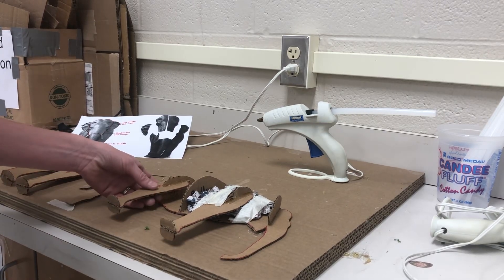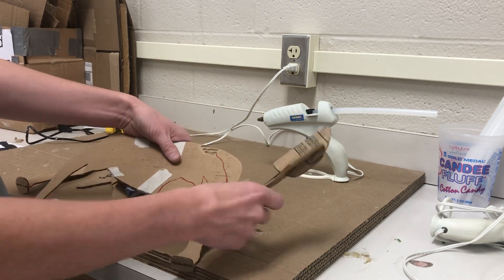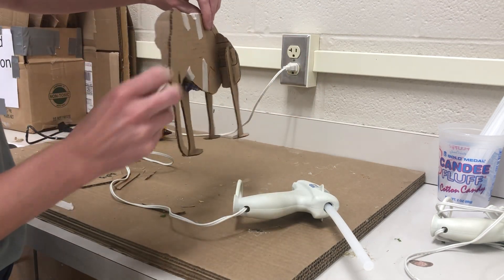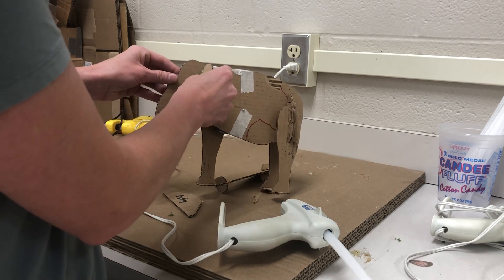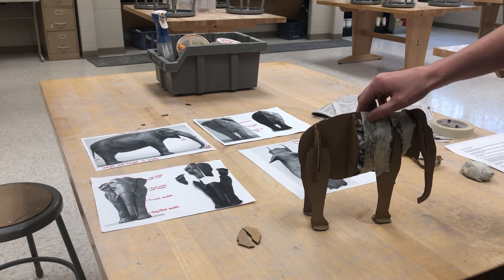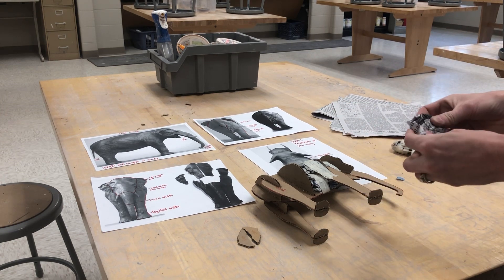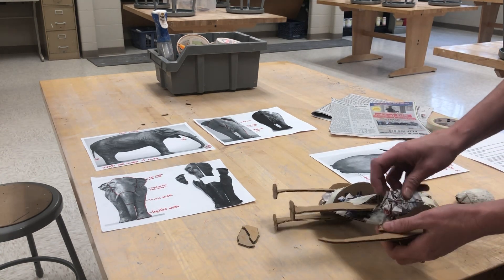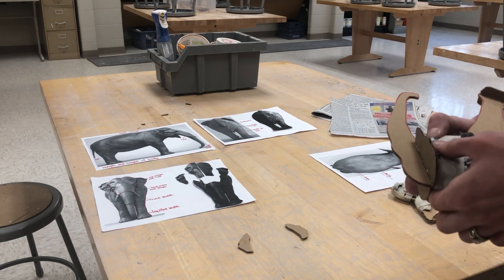Building Up the Armature with Newspaper